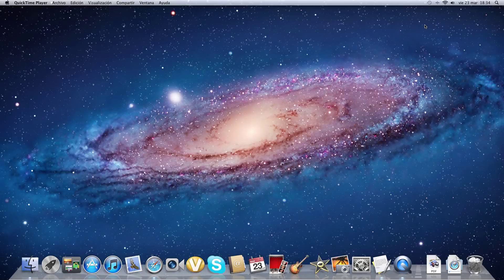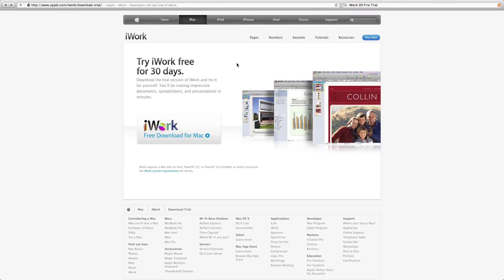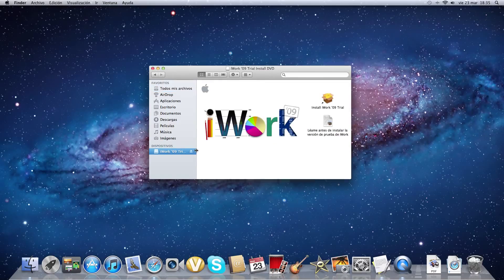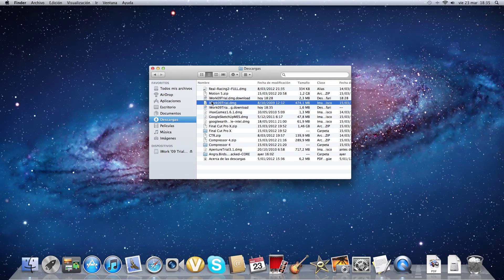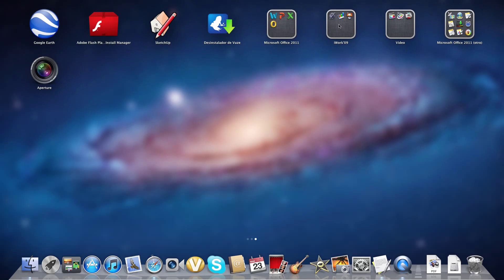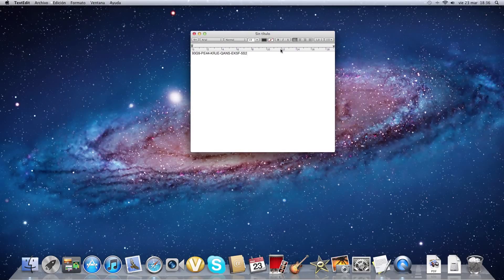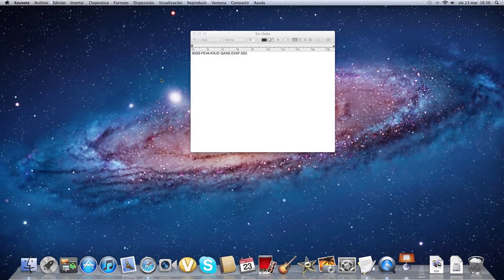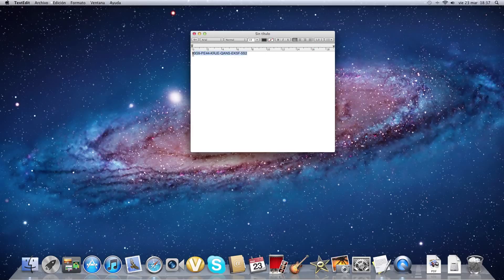How to get iWork'09 For Free On Your Mac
**LINKS**

**SERIAL**
93G9-PE44-KRJE-QANS-EK5F-5S2